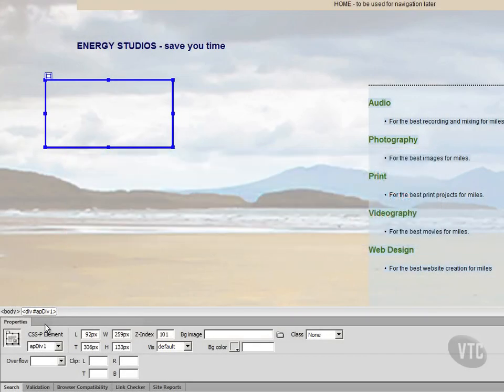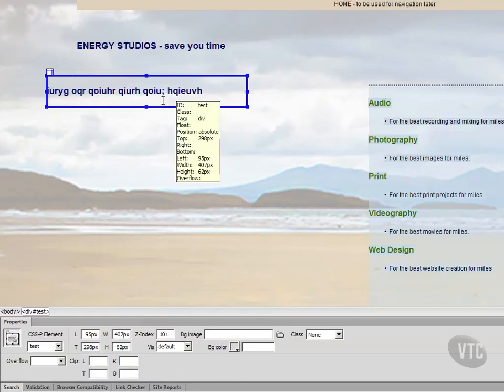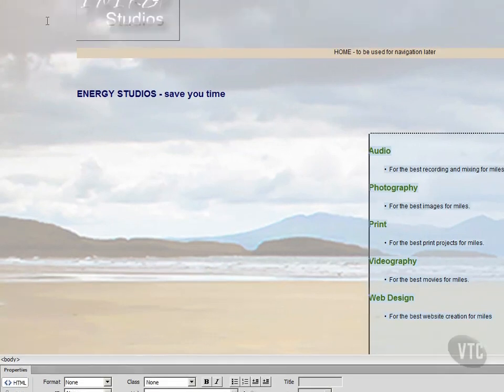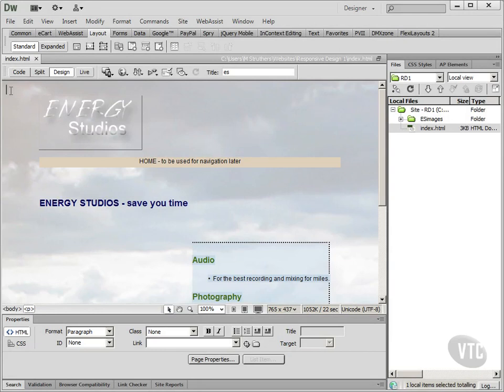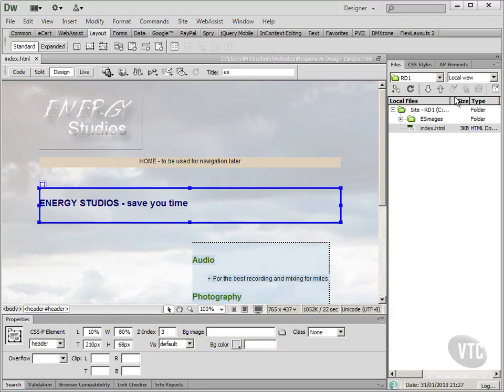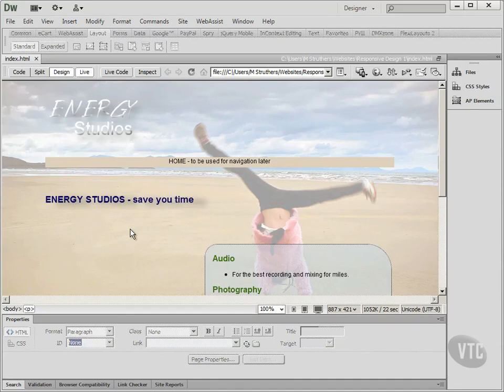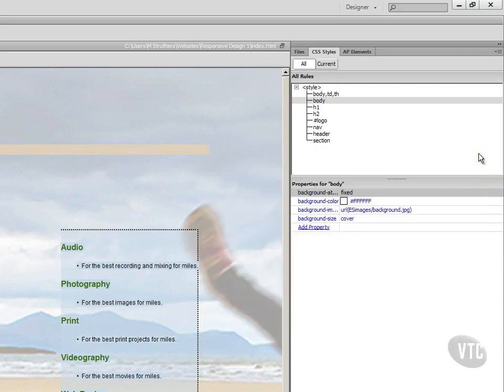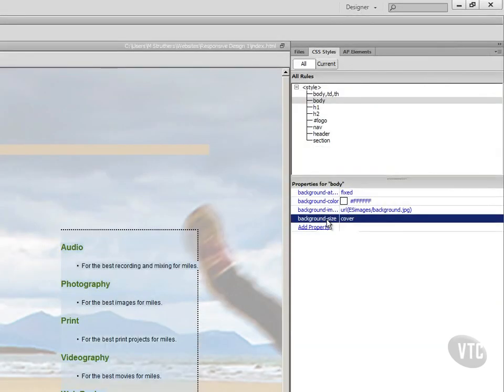0302Simple Responsive Site pt 2